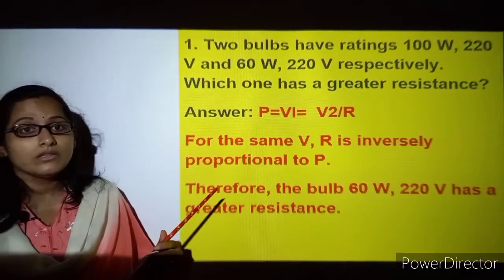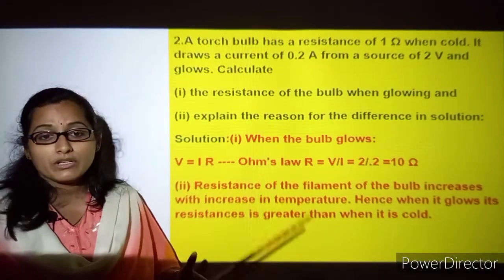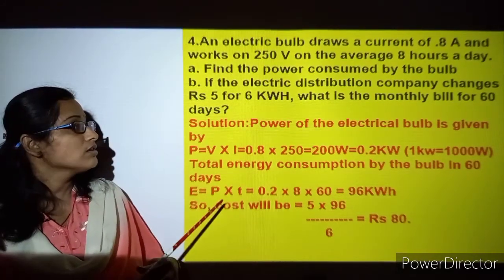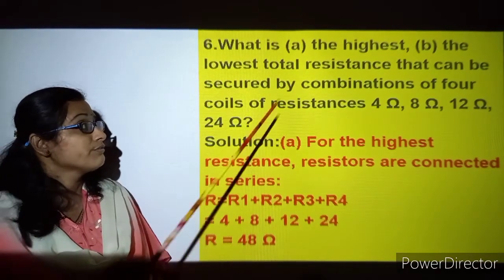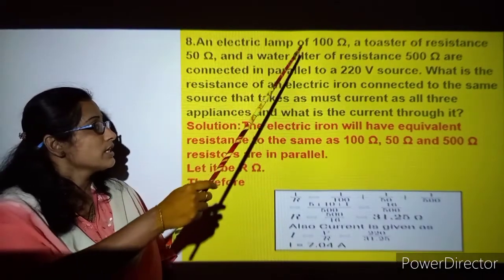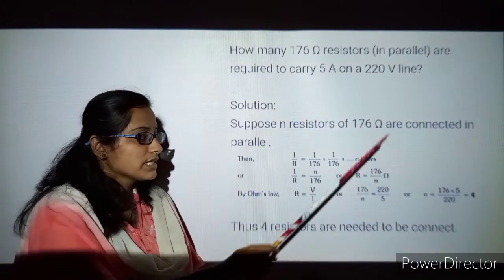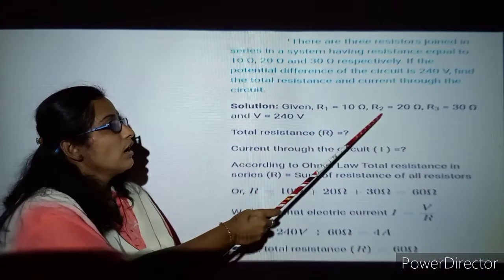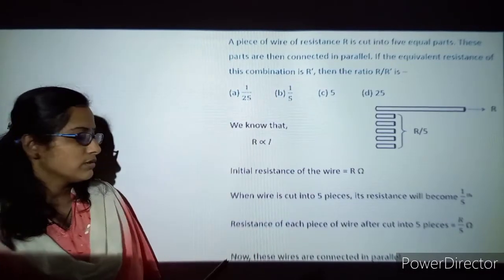X Standard Science Chapter - Electricity Numericals - Part 1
A channel dedicated solely for online studies making it easier for students.